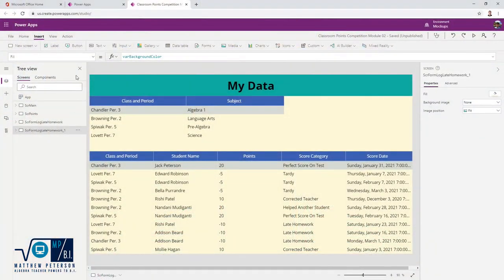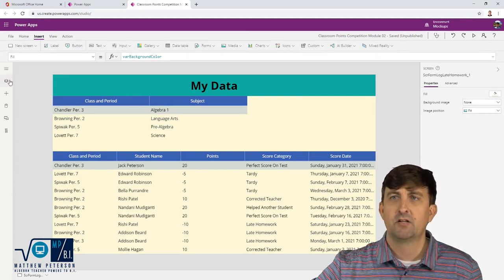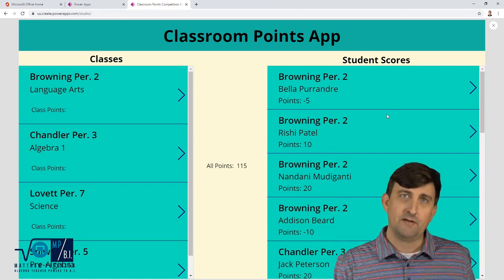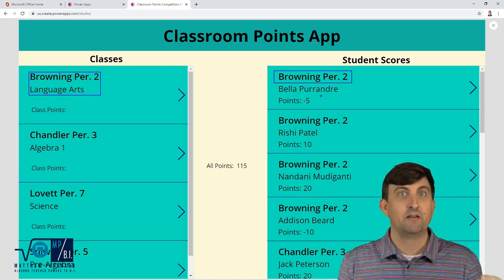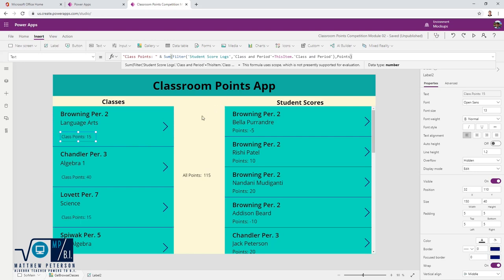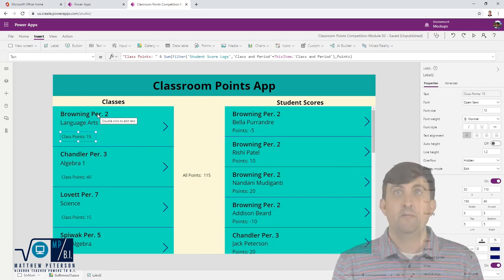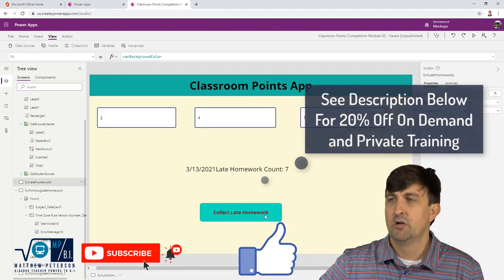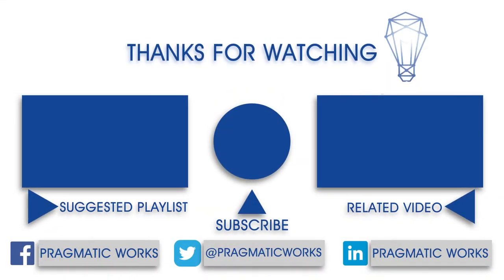Power Apps: Sum Function and Collections [Basic and Advanced] ⚡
In Power Apps, learn how you can do a basic sum of a column from your data source. Then go a step further and see how you can sum up a column with a filter applied to that table. Next, learn how you can sum up numbers from the inputs of your users in the application itself. Finally, learn how to collect that sum from your user and then submit that value back to your data source.

If you enjoy this video or any of my other videos and are interested in formal training on Power BI, Power Apps, Azure, or other Microsoft products you can use my code "Matt20" at check out when purchasing any private training or On-Demand Learning classes